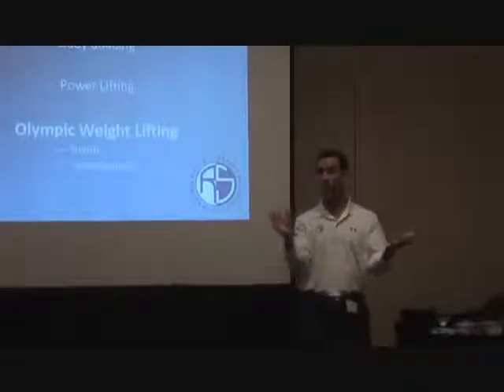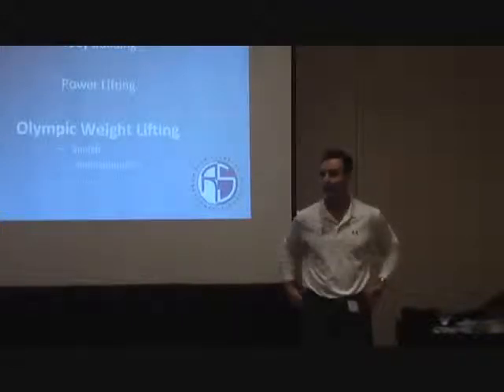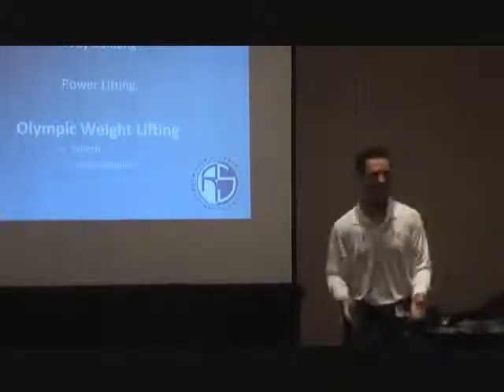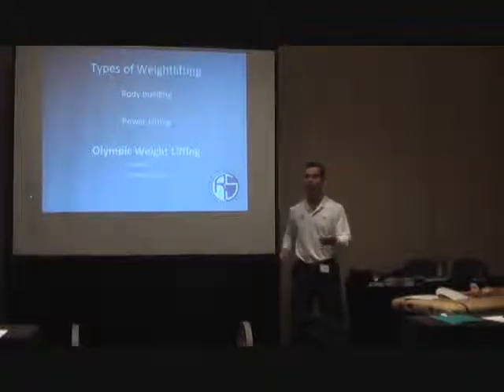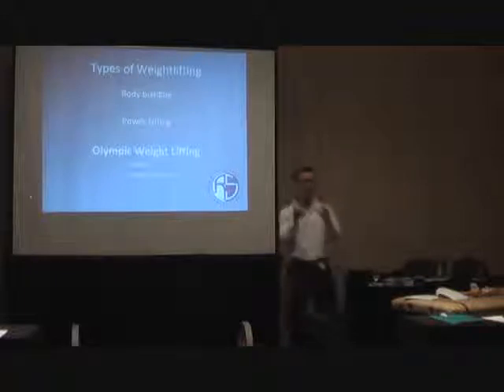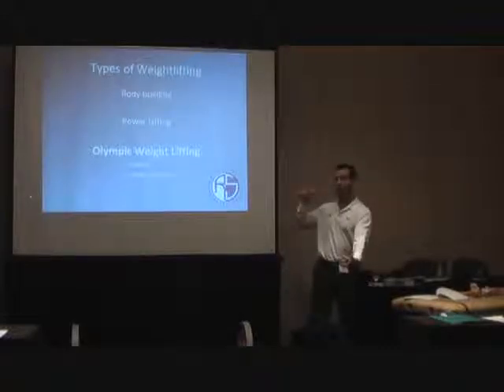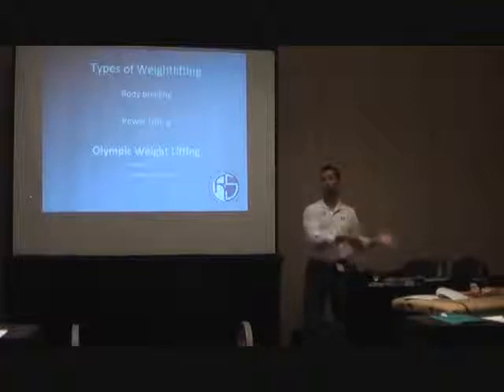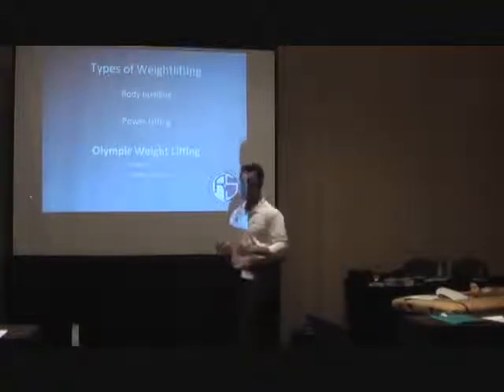Rick Stebbins Performance Therapy - Patello-Femoral Understanding